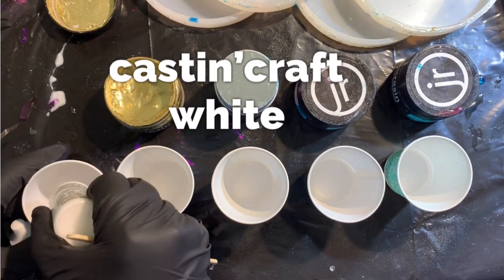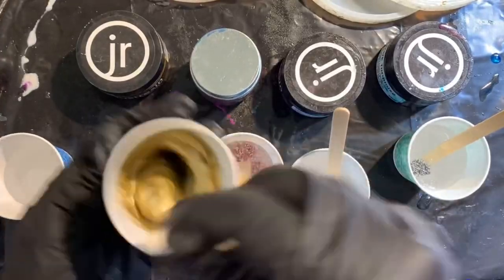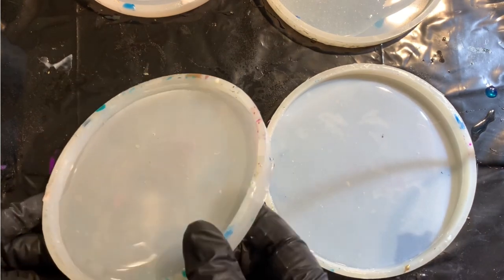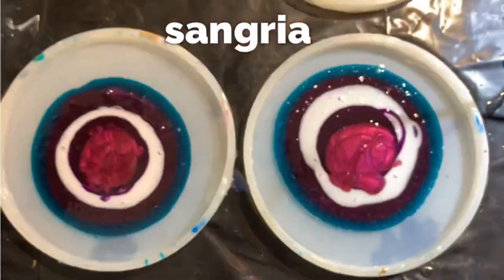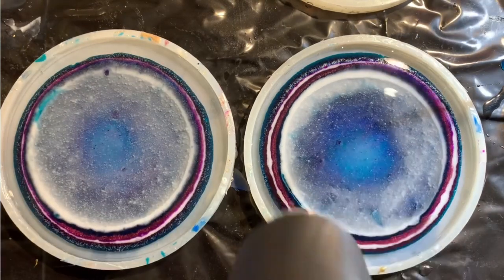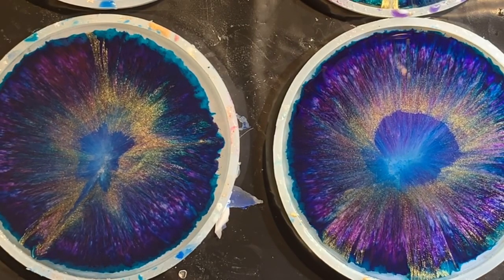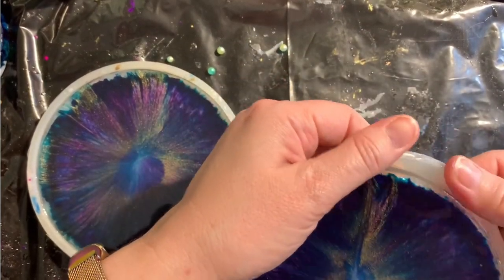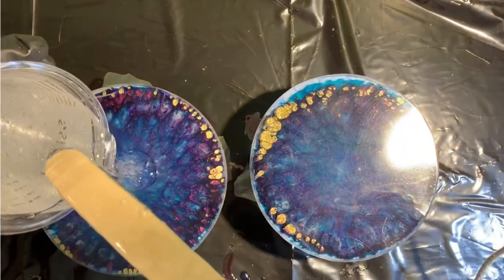Resin Puddle Pour with Crackle effects! GORGEOUS Peacock colors!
These Super stunning coasters can be achieved in one layer, using resin pigment pastes, a touch of Mica powder and some castin'craft - LOVE how these turned out!

0:00 Peacock Puddle Pour
0:10 Mix your colors
0:58 Doing the Pour
2:44 let it sit overnight
2:57 Remove from the mold
3:32 Sand and Prep (optional)
4:20 Finished!
7:19 Thank you to my Subscribers and Members!

Pigment Pastes:
Just Resin Pigment Pastes

Comparable to Alumilite Pigments

Castin’Craft (White): Castin Craft white

Typical Tools I use:
Hair Dryer (the brush tip is removable)
Sizzix Accessory – Die pick
Dental pic
Dot tools
Paint spatula Dental pic
Dremel 3000
Dremel bits Stone Bit
120 Sand Paper Grit Dremel bit
Drape Tape
Heat Guns:
1. AmTake
2. Heat gun – I have a red version of this one
3. Heat gun - Green version
Heat gun tips and nozzles:
Here is a link for just heat gun tips if you already have the gun but don't have the end pieces

Pink Respiratory Mask
Safety Glasses

Safety Recommended: Carefully read your product labels and warnings, make healthy choices based on your research and craft safely!

Signature pens: Gelly Roll Pens – Stardust set
Gelly Roll Pen silver
Gelly Roll Multi pack

I used ProMarine Resin on this project, here are the typical resins I use:
KS Resin
The Epoxy resin Store
MiraKleer Table Top

Pinterest: To see more of my designs and videos (Check it out)